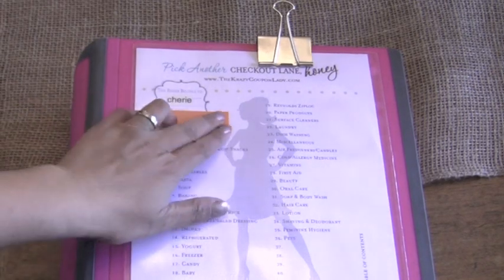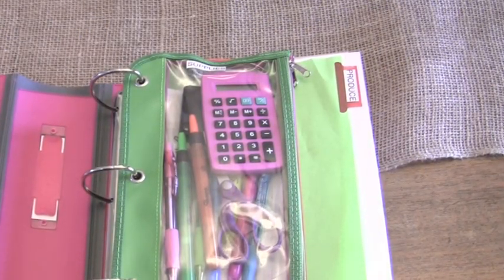Couponing 101: My Coupon Binder {how to organize}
In this video, I show how I organized My Coupon Binder.

The first thing I learned from YouTube channels and websites about couponing is to GET ORGANIZED.

We hope you enjoy this video as we enjoy doing everything together as a Mommy and daughter team :D

**I purchased all products in this video. All opinions and feelings expressed are our own.**

I am a FullScreen YouTube Partner. To apply